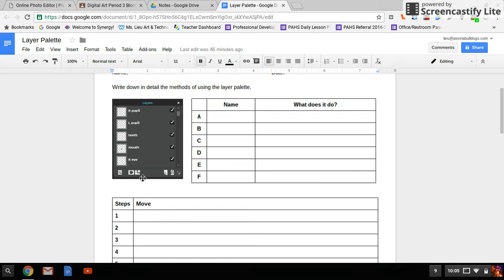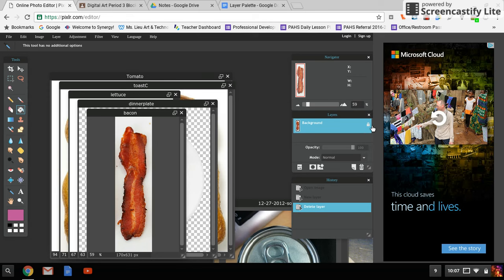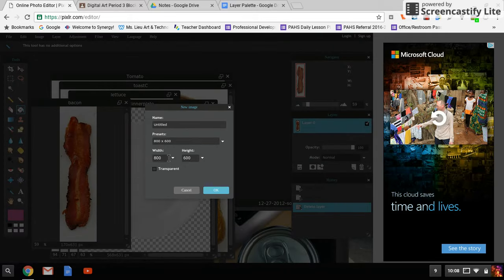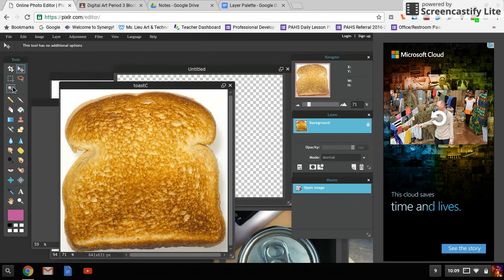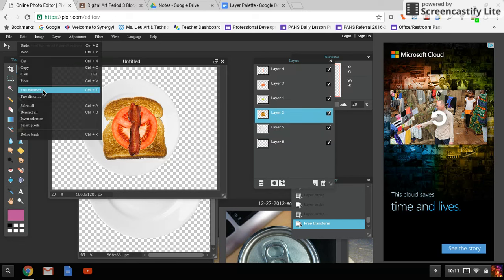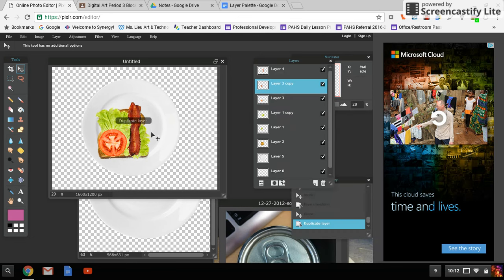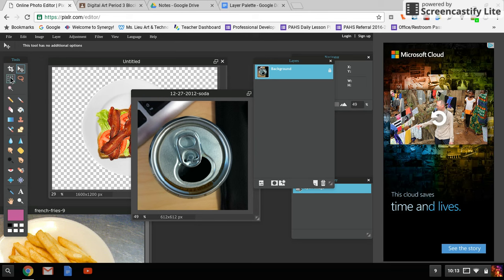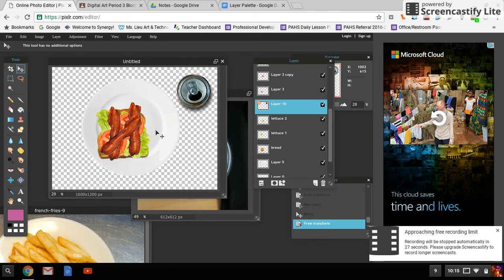Pixlr Layers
Using the layers palette in Pixlr